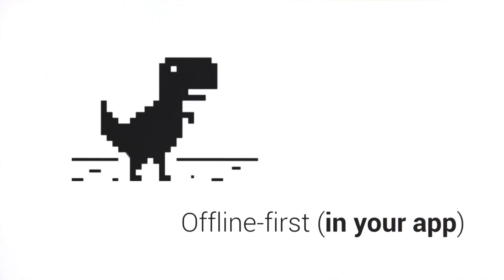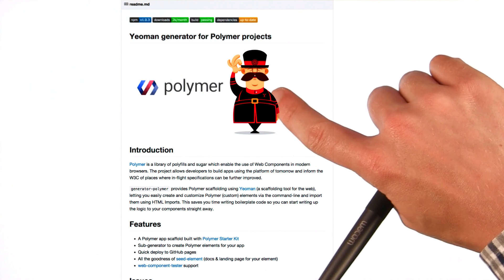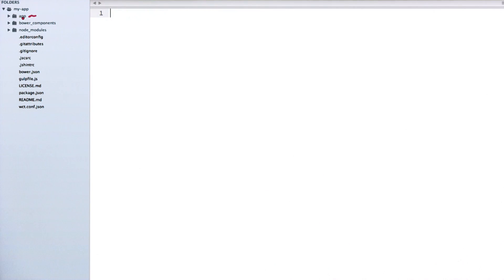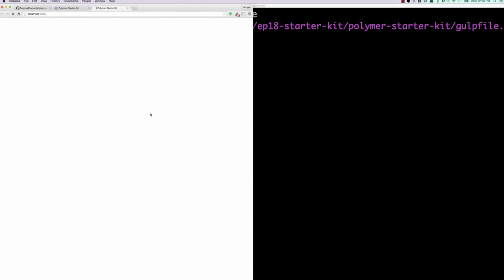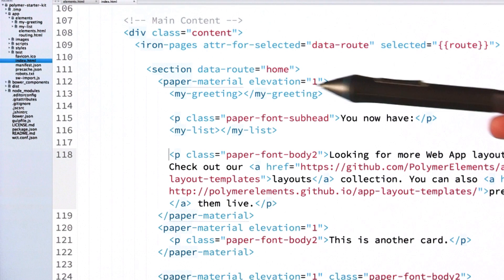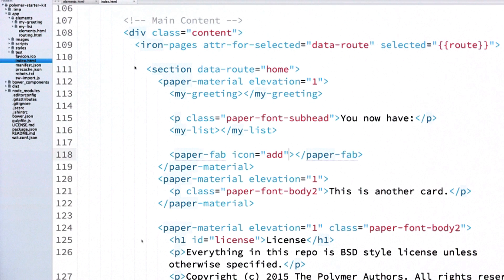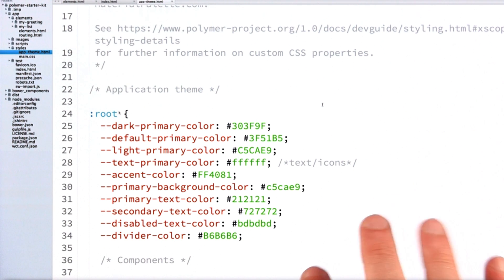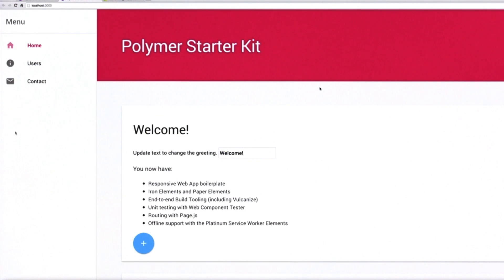Polymer Starter Kit -- Polycasts #18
Polymer Starter Kit is full of amazing tricks! Let’s do a quick introduction and see how to update the theme with custom properties.